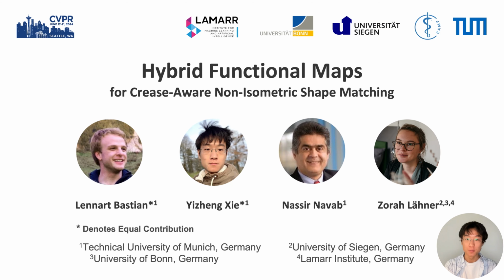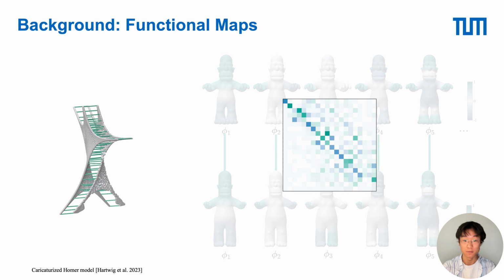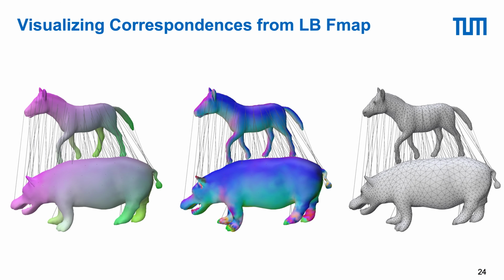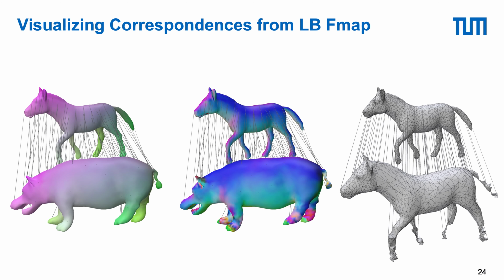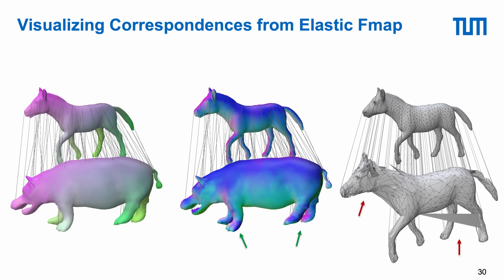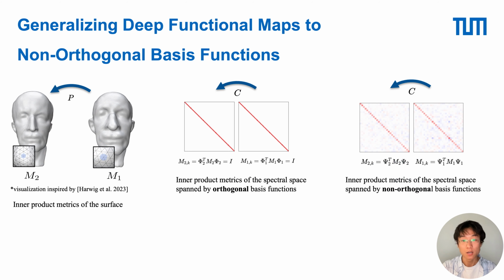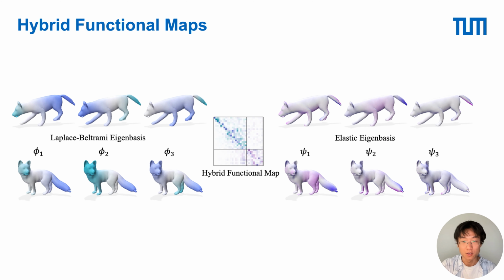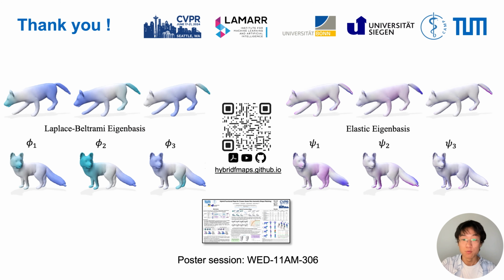Hybrid Functional Maps for Crease-Aware Non-Isometric Shape Matching [CVPR 2024]